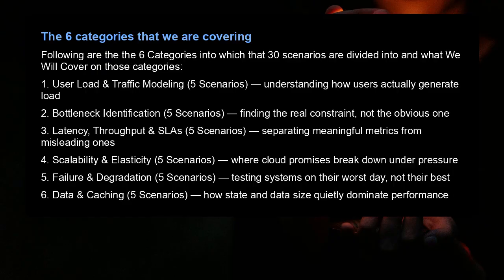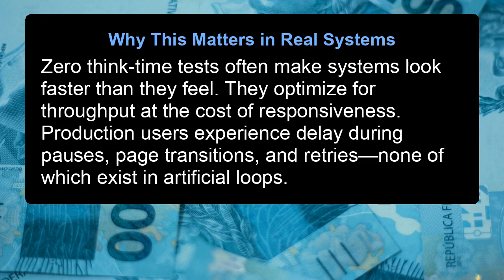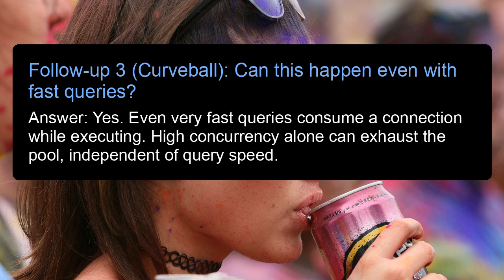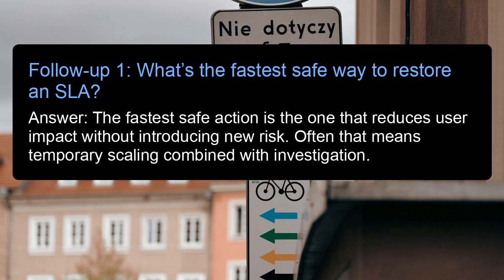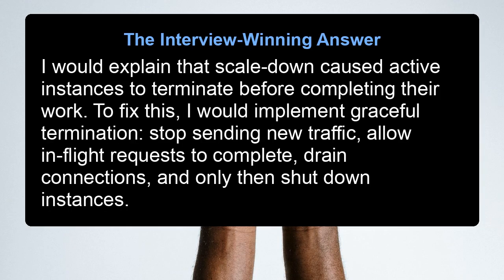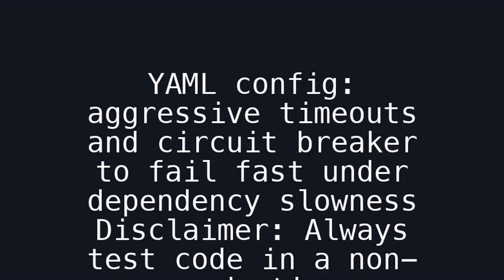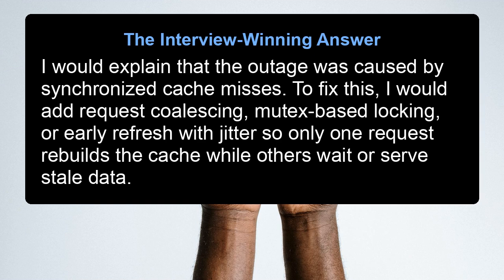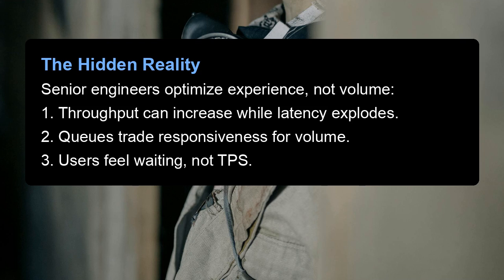Performance Testing: High-Load Scenarios Handling Interview Q&As | Nobody Explains Like This !!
🚀 Unlock the Ace Interviews Master Vault!

Stop guessing what hiring managers will ask. Get instant access to the internet's largest database of Most Commonly Asked Interview Q&As.

✅ 50,000+ Q&As & 1,000+ PDFs (Scenario, System Design, Technical & Behavioral)
✅ All Tech Domains: SAP, Cybersecurity, DevOps, Data, Testing & Cloud (Java/Python)
✅ One Subscription: Stop buying single PDFs. Unlock EVERYTHING for just ₹1,499/month!

🔍 Verify the Quality Yourself:
Check our Gumroad Legacy Portal to see the depth of our detailed previews and read thousands of 5-star success stories:

ALL Types of Most Asked Interview Q&A (Scenario-Based, Technical-Based, Behavioral-Based, Generally Most Asked, Real-World Problem-Solving and System Design) required for your "PERFORMANCE TESTING/PERFORMANCE TEST ENGINEER" Interviews are here. You people can download ALL PDFs in a single ZIP file from below Link:

api testing postman interview questions
api manual testing interview questions
database testing interview questions and answers